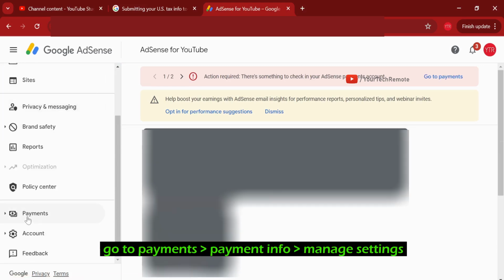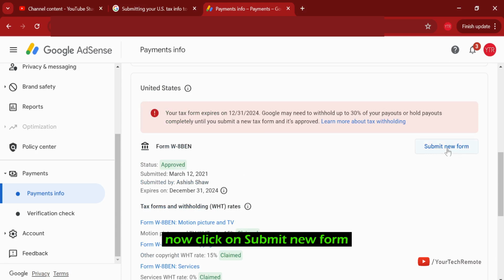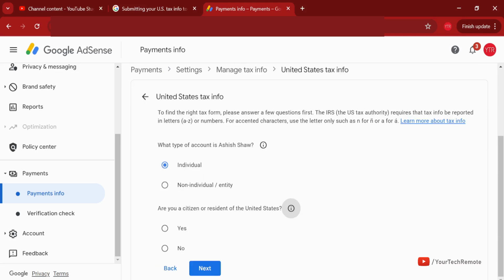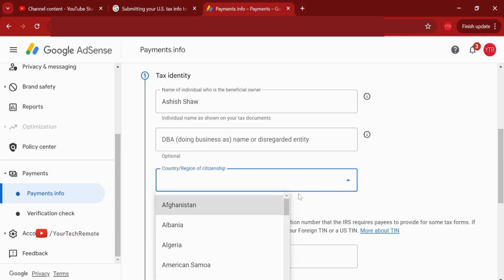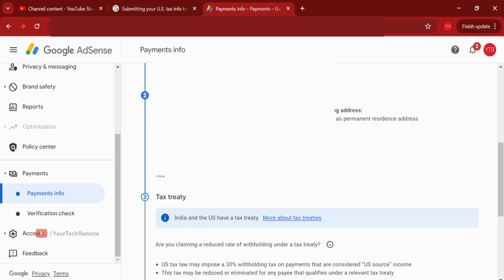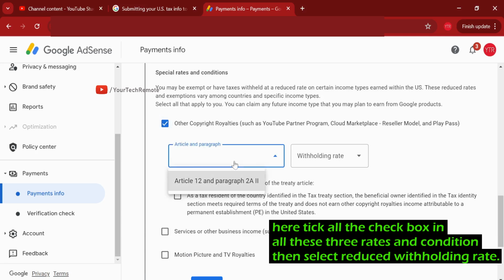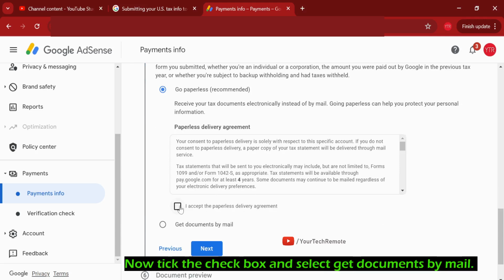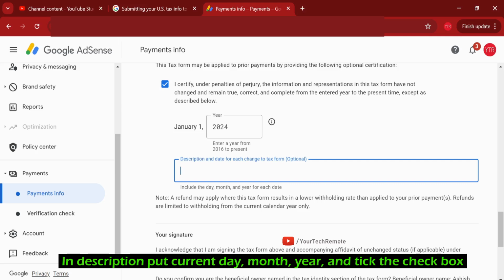How to submit your US tax form YouTube AdSense 2024 | Fill up form quick and easy way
how to resubmit/submit your expire YouTube US United States tax info form kaise bhare 2024 AdSense google fill up update foreign TIN.